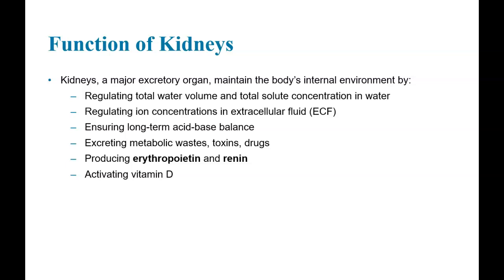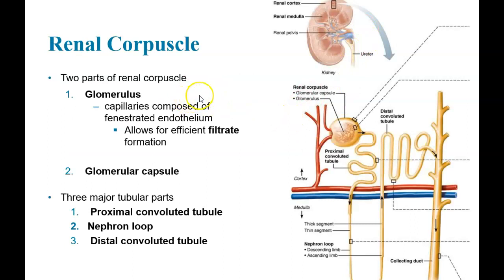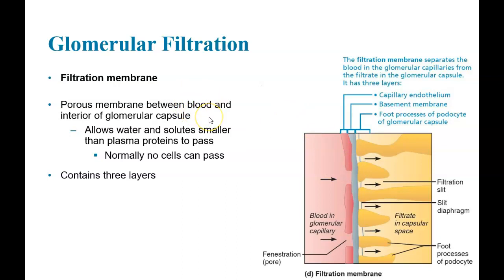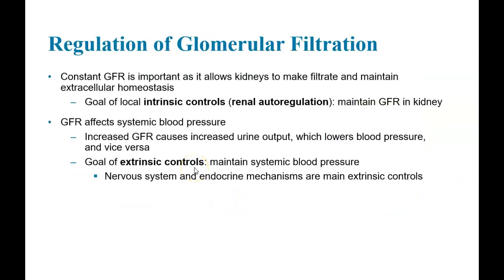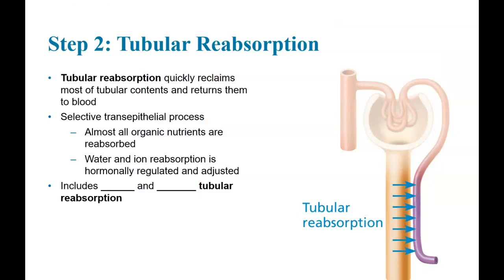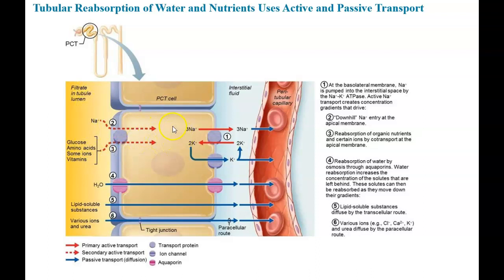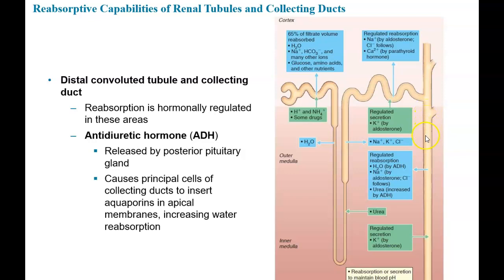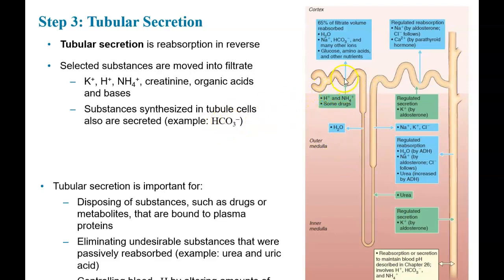Lecture 10 urinary system